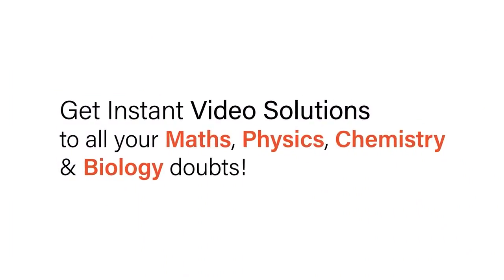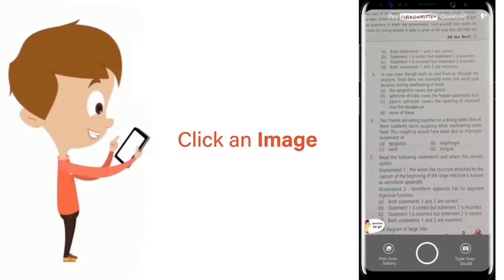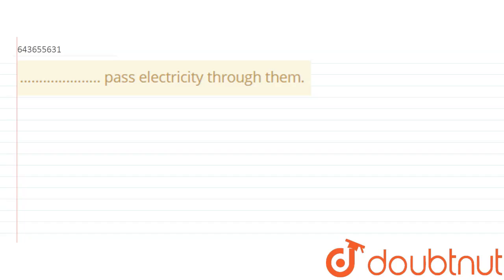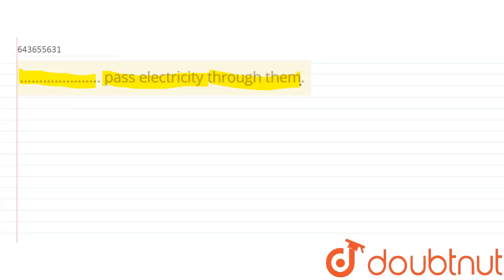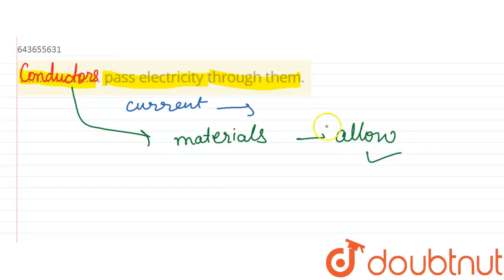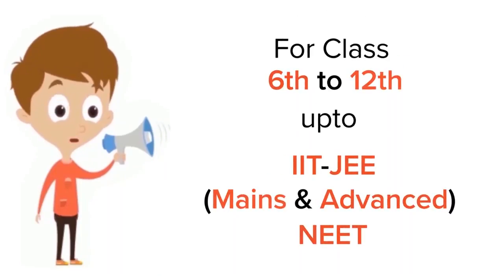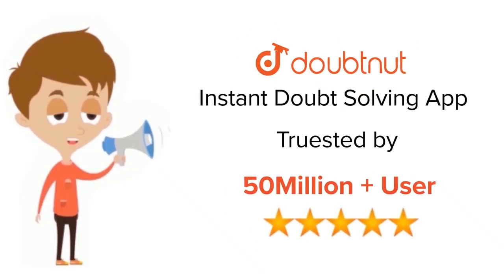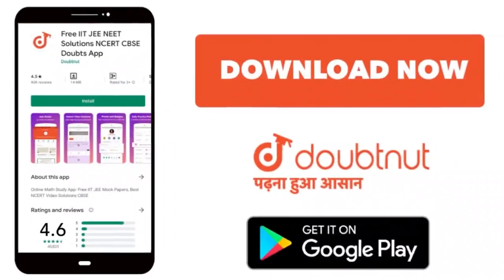..................... pass electricity through them. | 7 | ELECTRICITY AND MAGNETISM | PHYSICS ...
. pass electricity through them.
Class: 7
Subject: PHYSICS
Chapter: ELECTRICITY AND MAGNETISM
Board:ICSE

👉 Have Any Query? Ask Us.